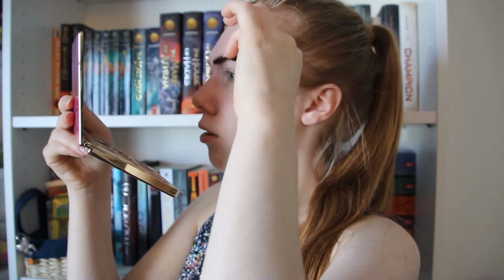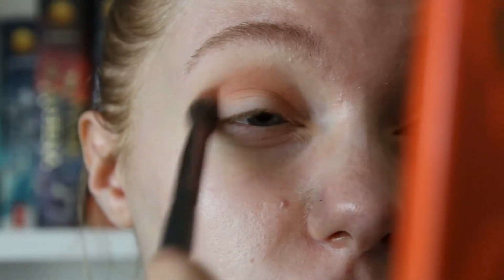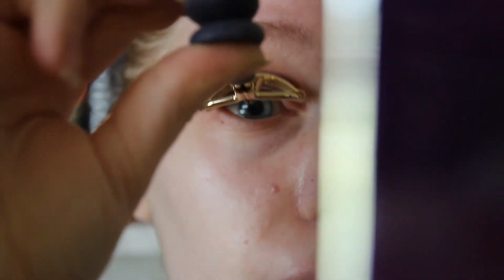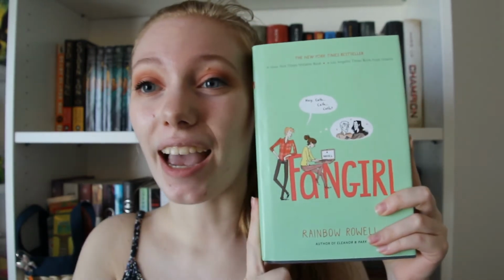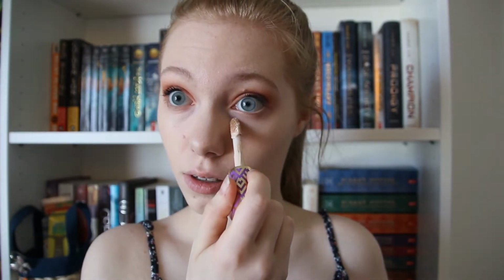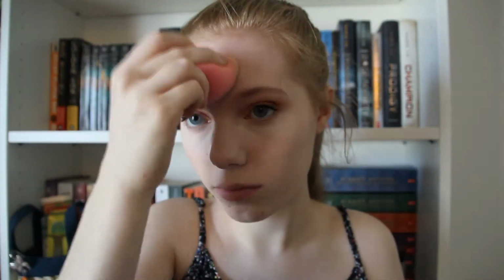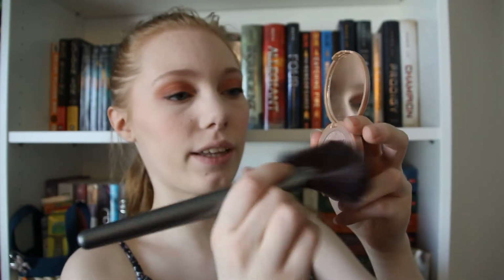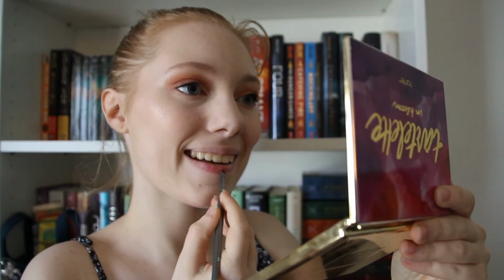Makeup and Books Tag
Also, I forgot to mention in the video that I try to use cruelty free makeup. I want to note that NARS just announced that they are no longer cruelty free because they sell to mainland China, where it is required that they test on animals. If you want any dupes for NARS products, including the blush I used in this video, JKissa has a video filled with them: